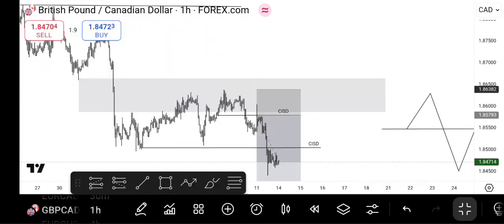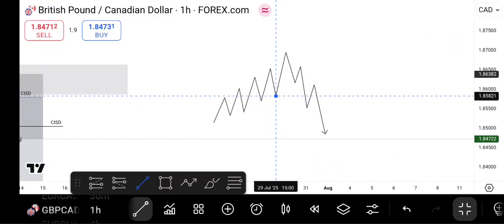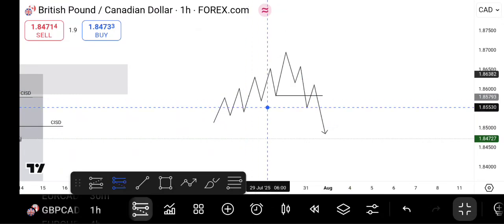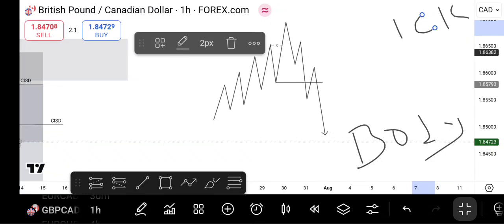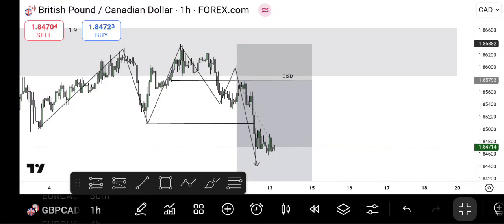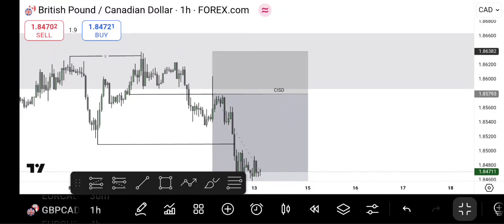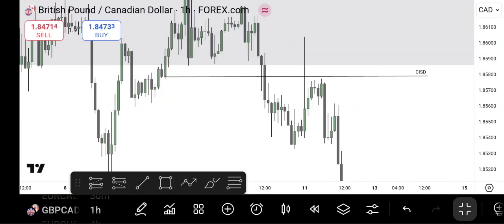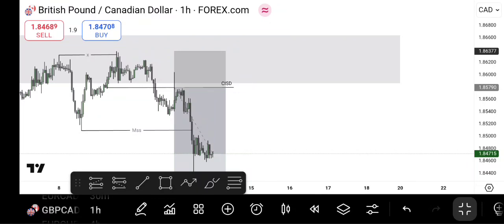Difference between MSS and CISD, and how to use CISD as entry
In this video, I made a tutorial on how to use CISD as an entry and also the difference between the CISD and market Structure shift.

I guess this will be one of the best tutorial class video you have seen today. Save it
thanks